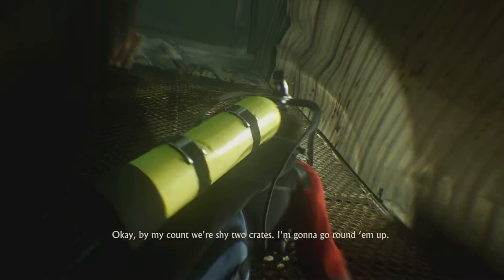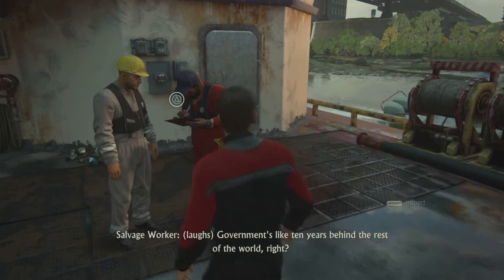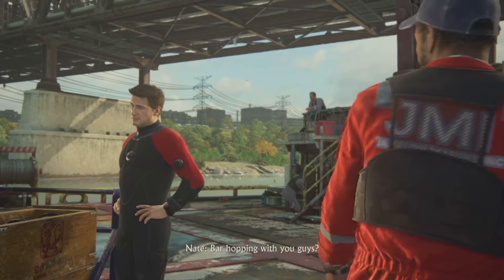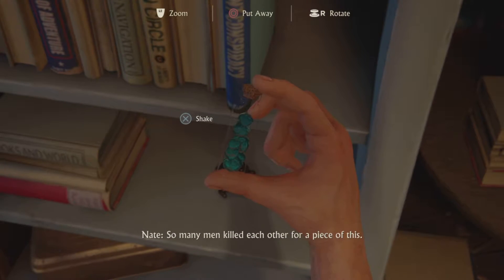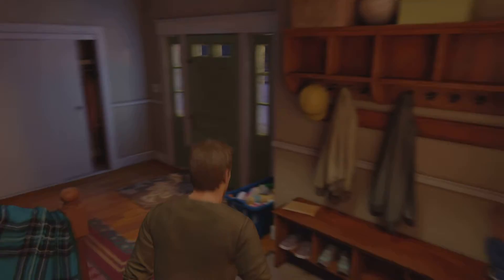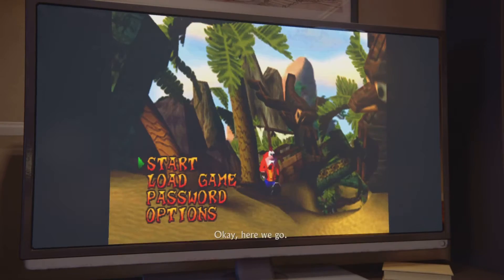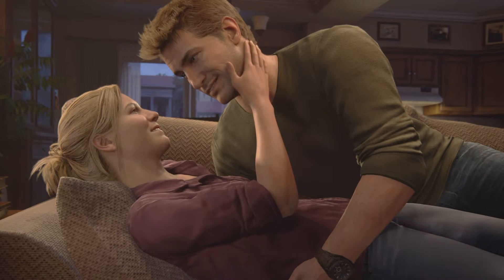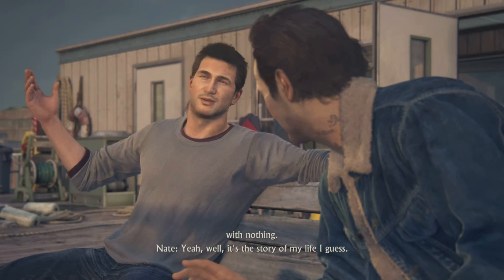PLAYED CRASH BANDICOOT | Uncharted 4 A Thief's End Part 3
Here is part 3 of Uncharted 4 A Thief's End.